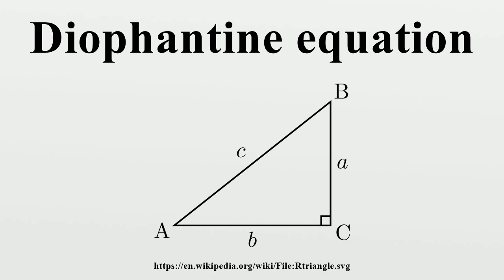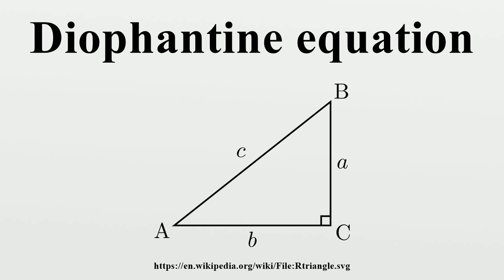Diophantine equation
In mathematics, a Diophantine equation is a polynomial equation, usually in two or more unknowns, such that only the integer solutions are sought or studied (an integer solution is a solution such that all the unknowns take integer values).A linear Diophantine equation is an equation between two sums of monomials of degree zero or one.

Image-Copyright-Info
Image-Copyright-Info